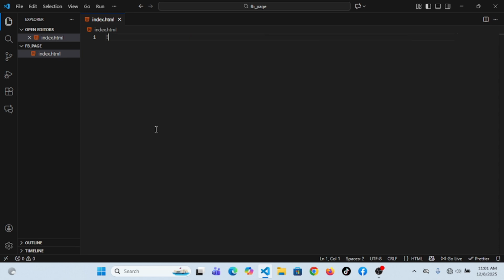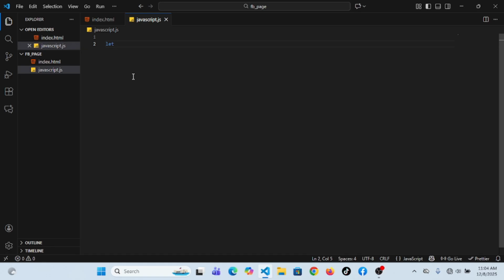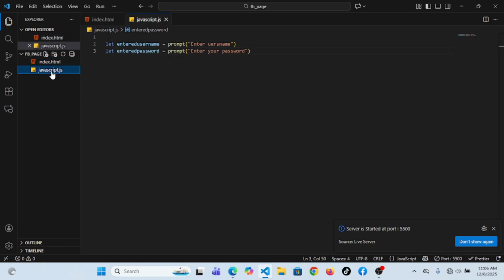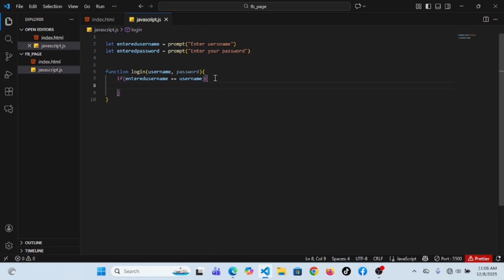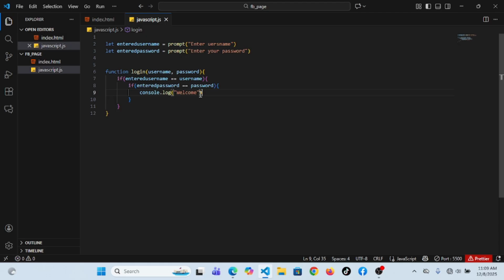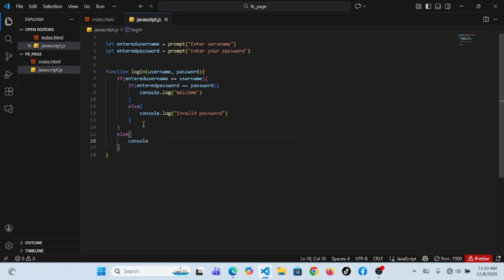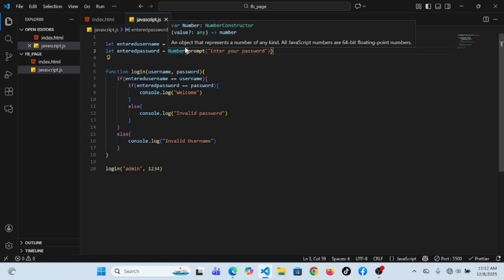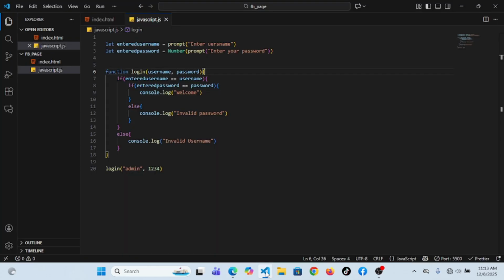JavaScript login tutorial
in this video, you will learn how to use JavaScript function to check if input, corresponds or not.